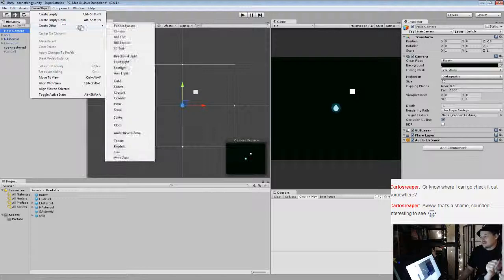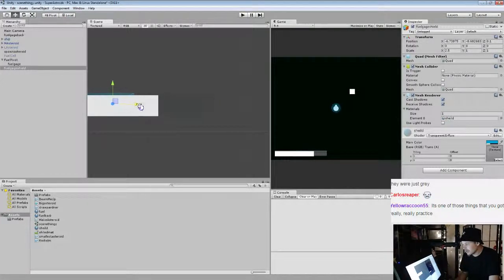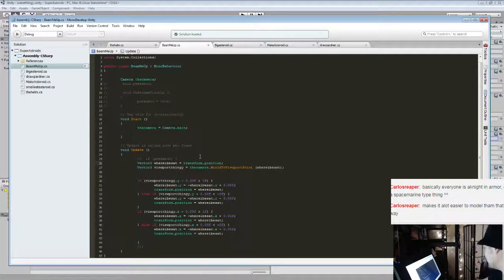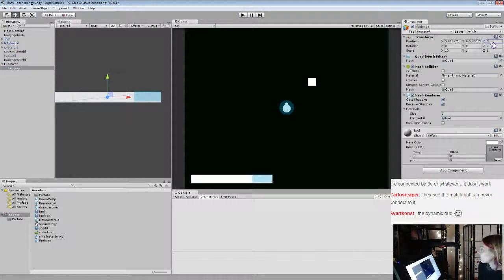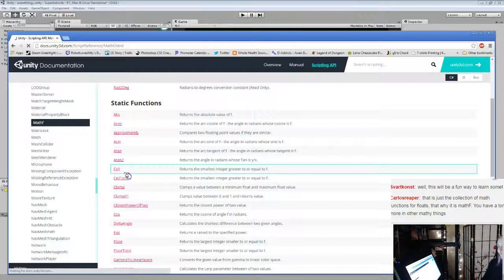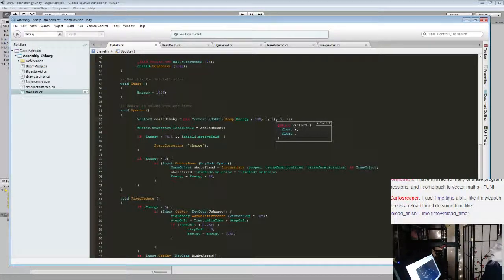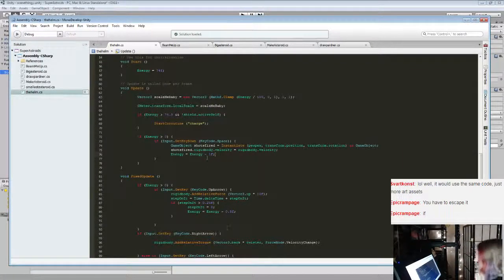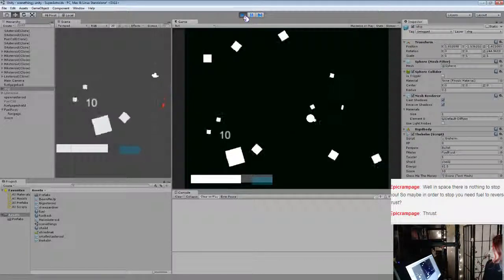Codeventure Time with IX! Episode 21: Fuel Bars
Ix makes a Fuel bar and a point readout!